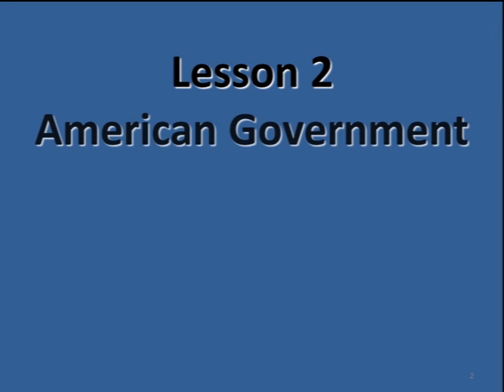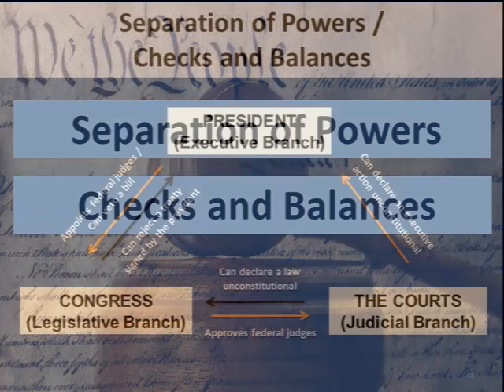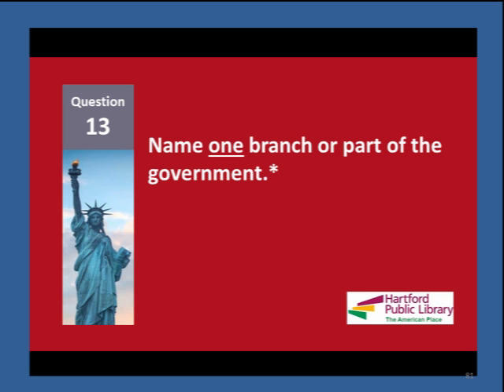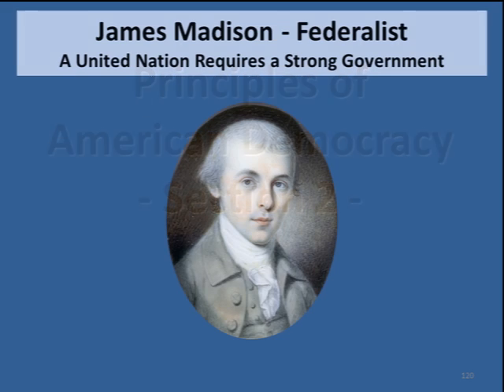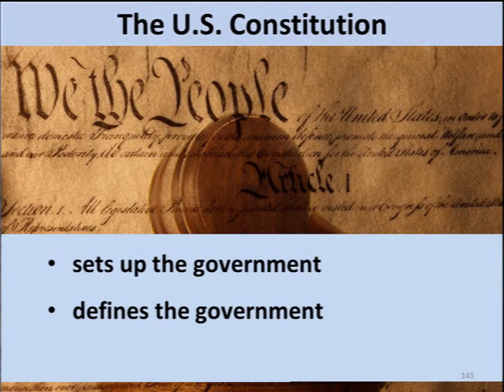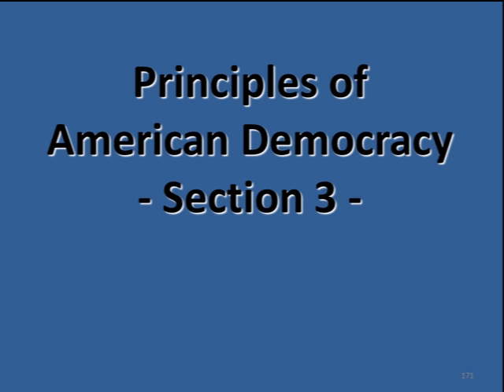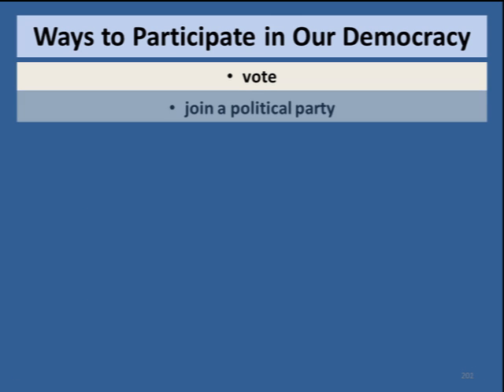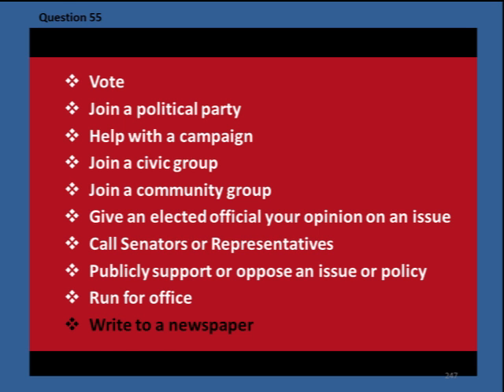Lesson 2: American Government